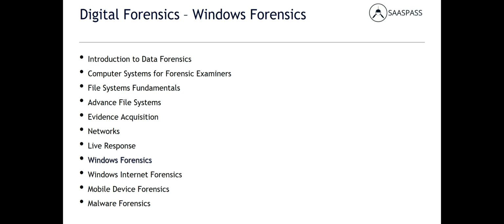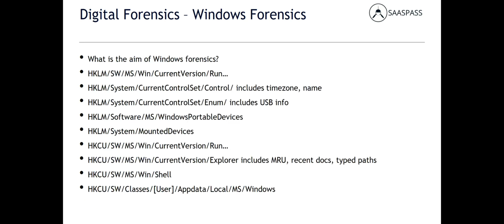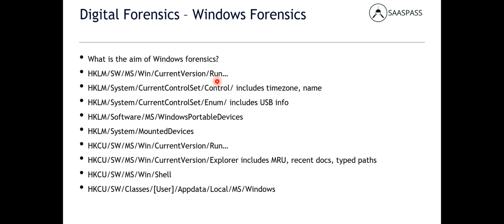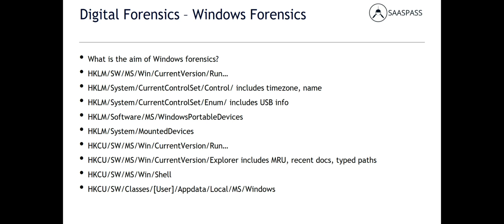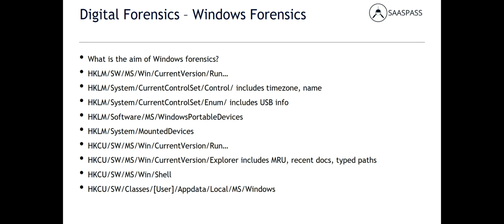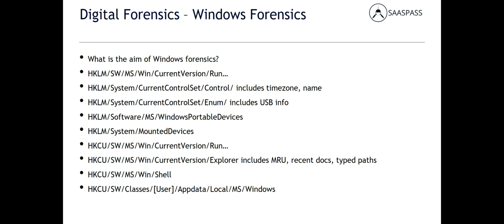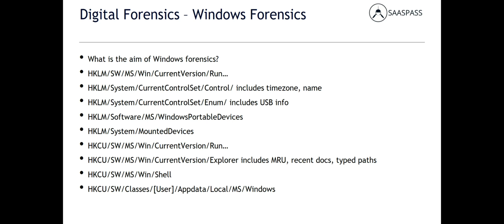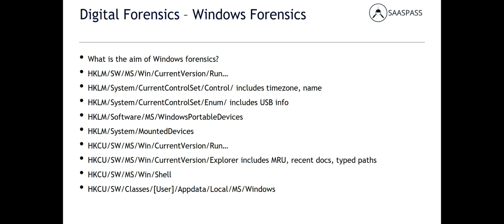Windows Forensics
SAASPASS makes the life of digital forensics examiners and auditors easy as it provides non-repudiation.
Identity and access Management is a critical component of cybersecurity. Products like SAASPASS help enterprises secure their data from cyberattacks and massive breaches which can have detrimental results. As remote work is becoming more prevalent, the need for strong multifactor authentication (MFA) which has passwordless zero trust capabilities is surging. Admins need to manage their networks in a dynamic manner having various components such as active directory (AD), Directory services, Single Sign-on (SSO) and tools like SIEM without traditional tools such as a VPN, PAM and Enterprise Password Manager anymore due to the shifting perimeter.
SAASPASS is an IAM product that provides a full-stack solution set for admins and developers to secure their digital assets from cyberattacks. SAASPASS is the first product to put forward the passwordless approach with full zero trust being the leader in the market.